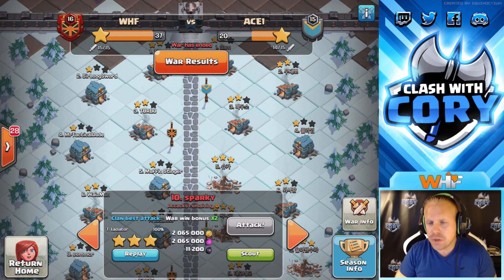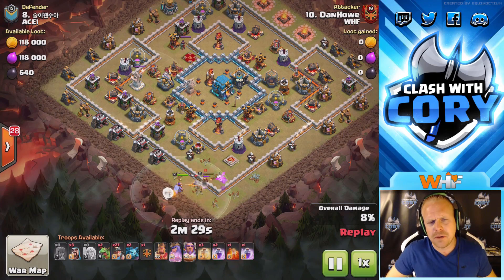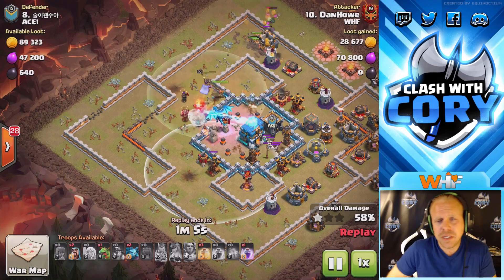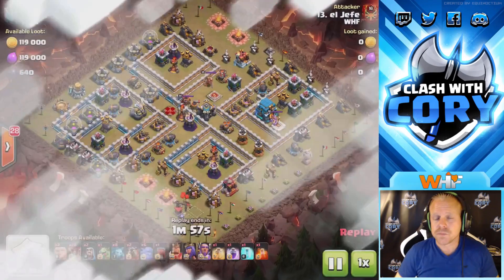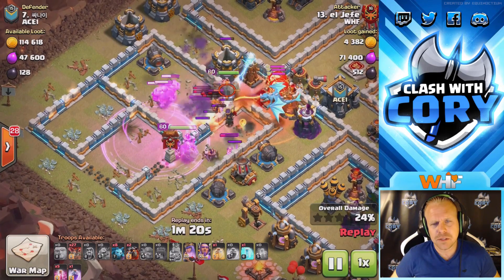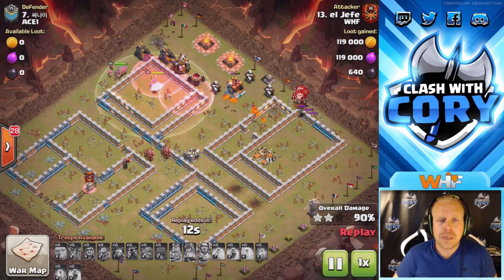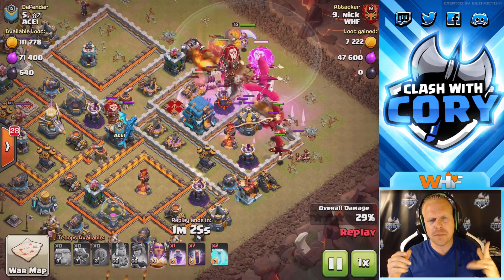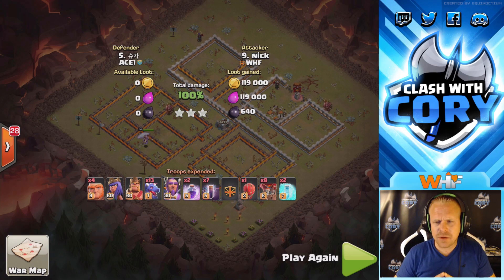*3 TH12 ATTACK STRATEGIES* WHF CLAN WAR LEAGUES | COC | CLASH OF CLANS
QUEEN WALK MINERS, DRAG BAT, AND WRECKER LAVALOON TH12 3 STAR ATTACK STRATEGIES! Found a few more town hall 12 triples to show you guys since it seems like I don't cover it as much as I would like to.